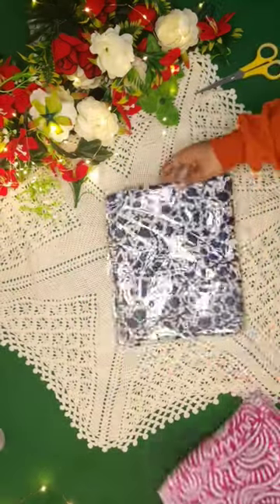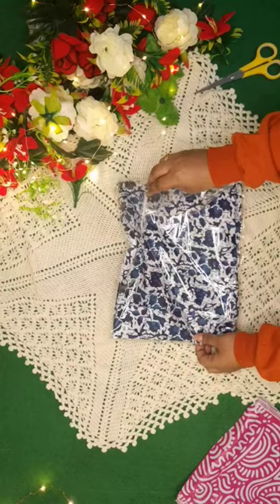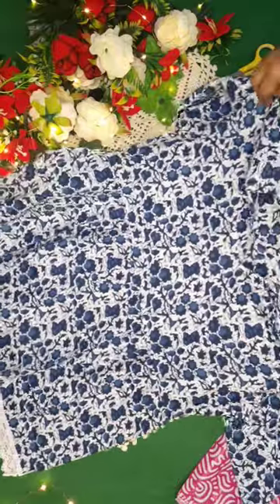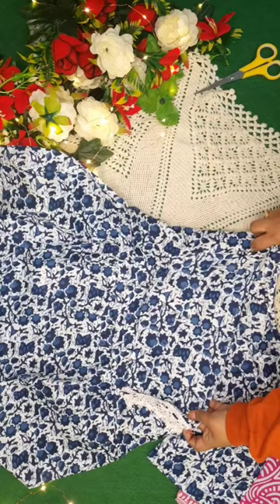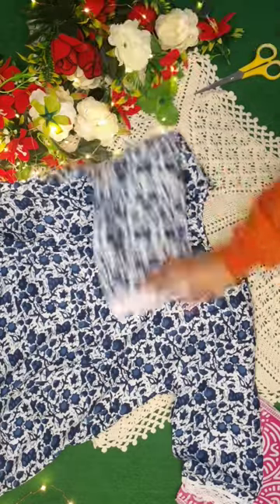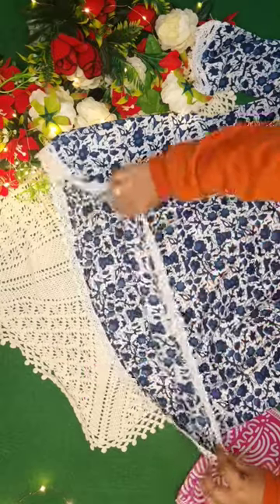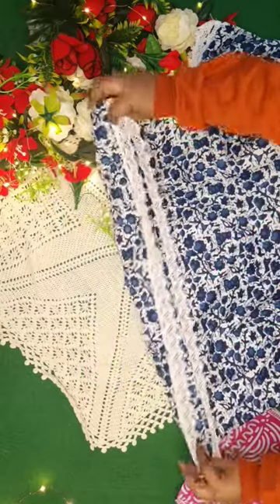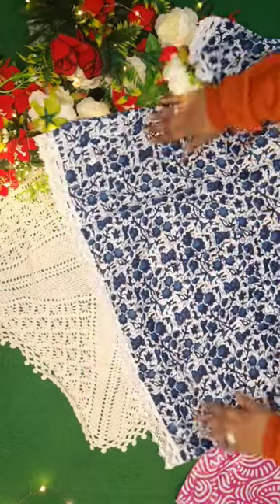Meesho summer kurti part 4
Hey Guys I'm Zeba Khan and this is my unboxing videos channel and here I post my beautiful parcel unboxing videos.

Hello Guys! Mai hu Zeba Khan and Summer season kurti top series ke part 4 me mai aaj layi hu ye pyaara sa top/ kurti , ye kurti white and blue colour combination me hai jiska floral print kaafi cool hai or maze ke baat ye hai ki ye top sirf 250 rupee ka hi hai. Iska febric viscose rayon hai kaafi comfortable hai iss summer ke liye.

hey guys! I am Zeba Khan and today I am here with summer kurti under budget series part 4 , in this video I have a beautiful top with blue and white colour combination and so adorable floral print on it. and here is a surprise for you it's cost only 250₹ !!!😲😲yes only 250 and fabric is viscose rayon so you should definitely try this early before it goes out of stock.